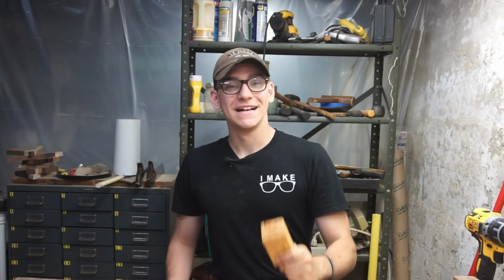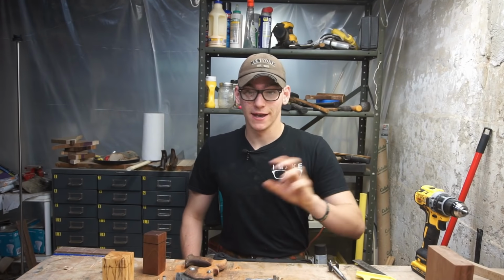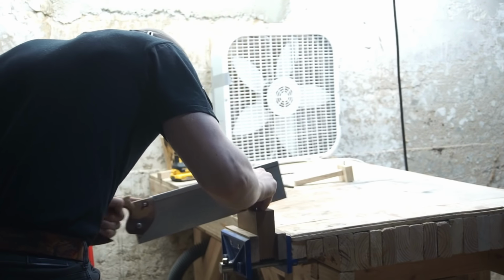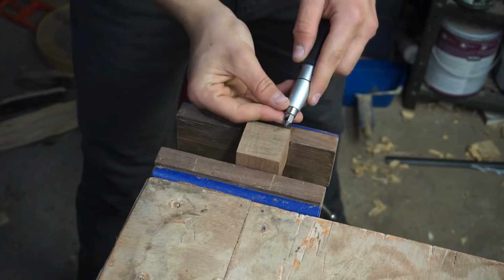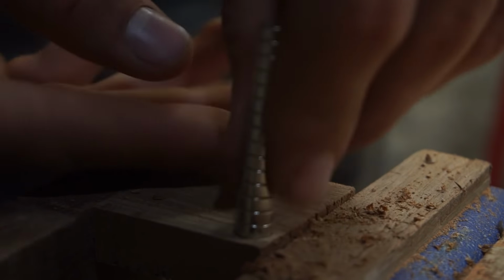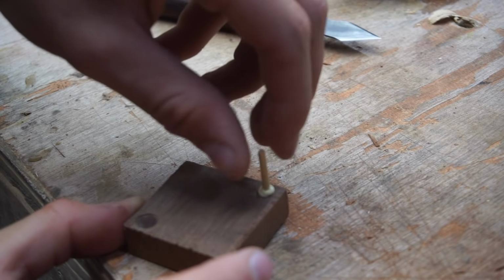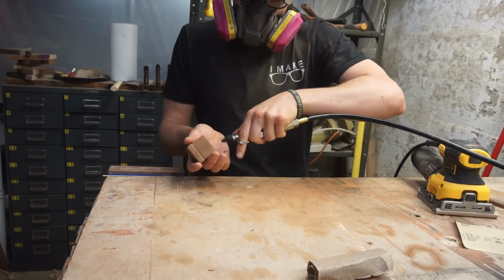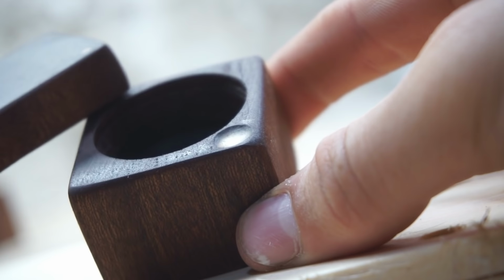HOW TO MAKE SIMPLE WOOD BOXES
These are literally the easiest boxes I have made. Their simplicity is beautiful and they can be made for any occasion. The one I made would be great for small jewelry, but you could make a larger one for pencils or something else.

The magnets

I am a woodworker filmmaker from Connecticut. I make woodworking movies, how to's, and review.